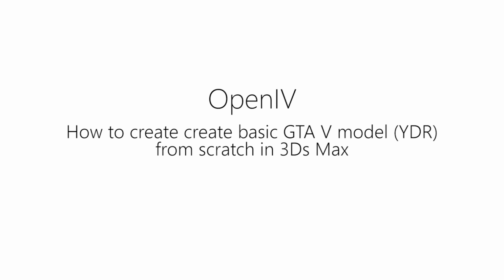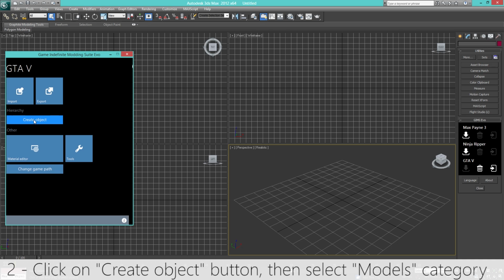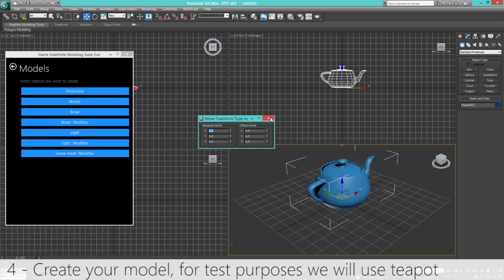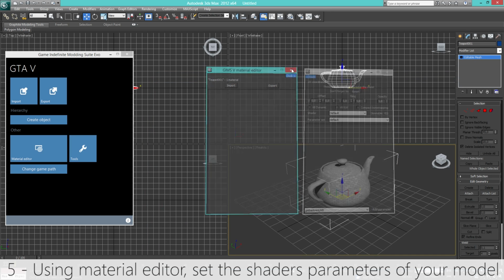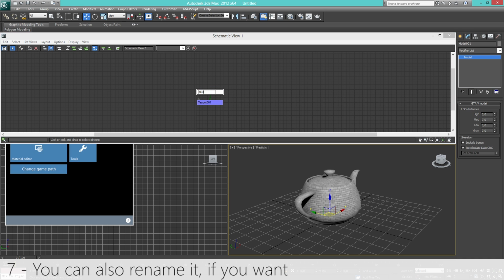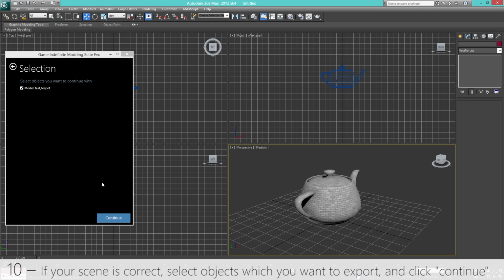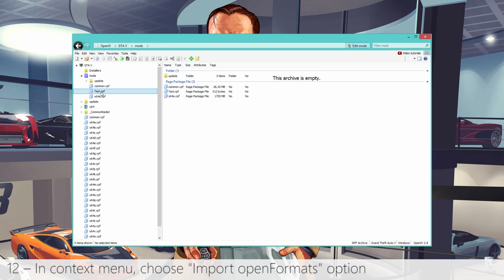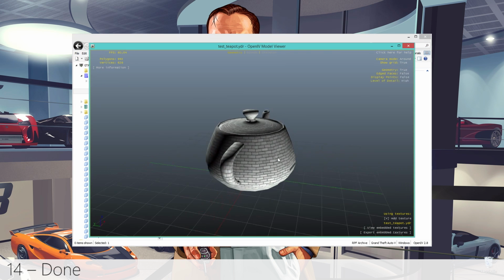How to create GTA V basic models (YDR) in 3DS Max [OpenIV|openFormats|GIMS_Evo]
1 - Run 3DS Max, and open GIMS Evo for GTA V
2 - Click on "Create object" button, then select "Models" category
3 - Select "Model" item, and place object into your scene
4 - Now create your model, for test purposes we will use teapot
5 - Using material editor, set the shaders parameters of your model
6 - Open Schematic View, and link your model
7 - You can also rename it, if you want
8 - In GIMS Evo click "export" button
9 - Choose where you want to save exported file
10 - If your scene is correct, select objects which you want to export, and click "continue"
11 – When the export is completed, switch to OpenIV, and navigate to place where you want to import your model
12 – In context menu, choose "Import openFormats" option, and select files you want to import
13 – Click "Ok" to continue
14 – Done